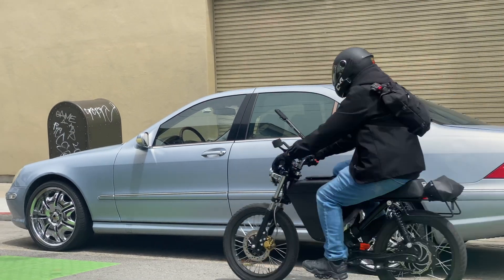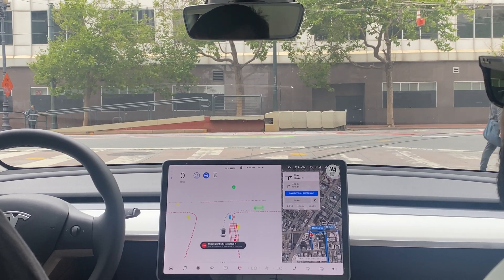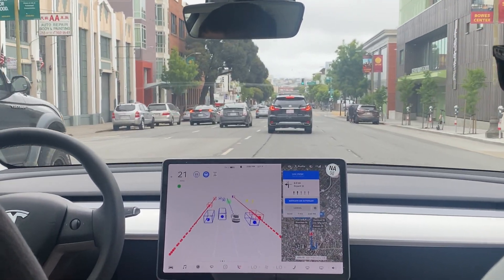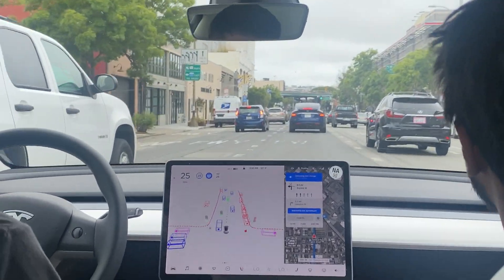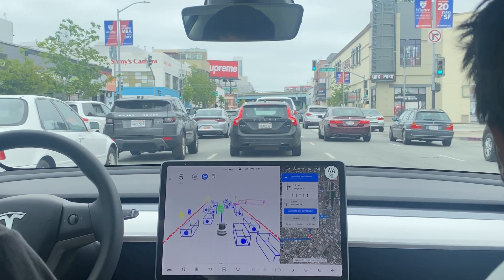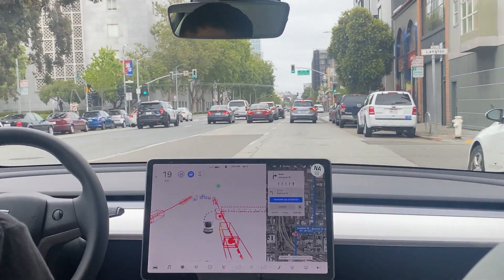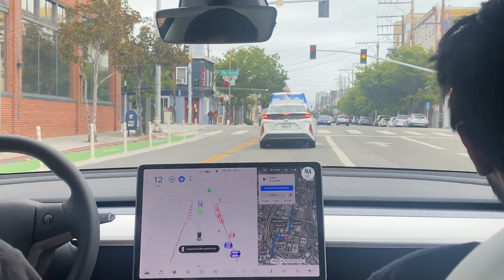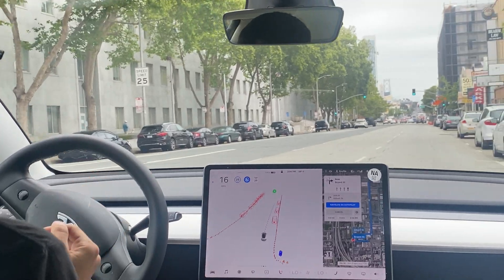[FSD Beta 8.2] Uber HQ to Cruise HQ (Crowded Streets - San Francisco)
0:02 Introduction
0:13 Start of Test Drive
0:28 Pedestrian In Road
0:50 Pedestrian Waiting at Crosswalk
1:17 Left Lane Change (No one lets us over)
1:38 Successful Lane Change
1:54 Left Turn from Wrong Lange
2:30 Wonky Right Lane Change
2:49 Narrow Ally Way
2:55 Tight Squeeze
3:18 Unprotected Left
3:22 Wrong Lane
3:36 Disengagement
3:48 Yield / Right Turn
3:58 Narrow Ally Way #2
4:13 Unprotected Left #2
4:50 Arriving at Cruise HQ
5:06 Outro

Today we test Tesla's FSD Beta 8.2 through the crowded streets of San Francisco. We attempt to self drive from the Uber HQ to the Cruise HQ. We hope you enjoy the content!